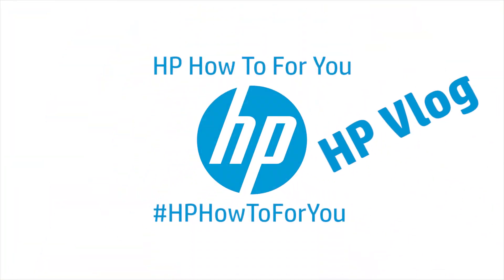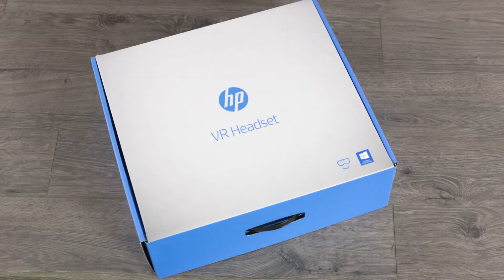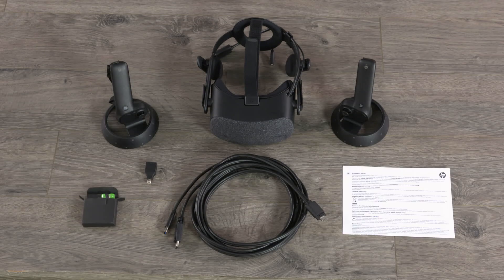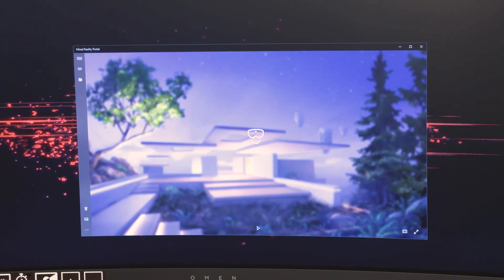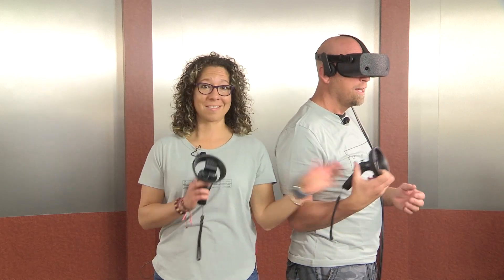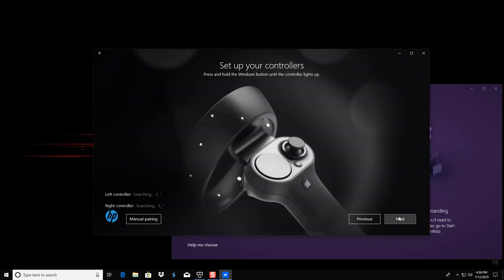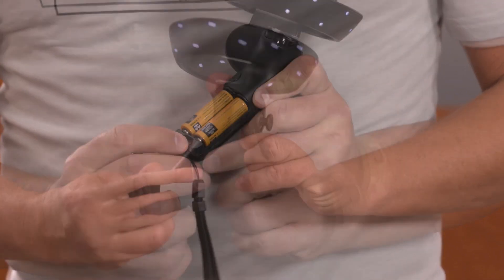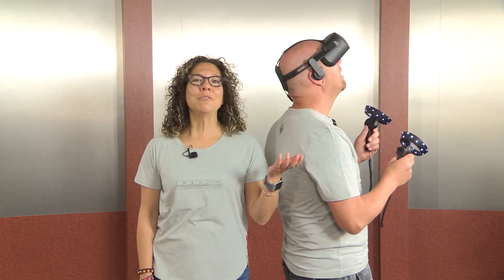Set Up the HP Reverb VR Headset | HP How To For You | HP Support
Learn how to setup the HP Reverb VR Headset.

Chapters:
00:00 Introduction
00:14 HPHowToForYou; an introduction by Steph and Bill
00:38 Unboxing the HP VR Headset
01:04 Connecting and setting up HP Reverb VR Headset with your Computer
01:45 How to set up and pair the controllers
02:58 You can find HP Support on YouTube/Twitter/Facebook/Community.hp.com
03:24 Find HP Support Online